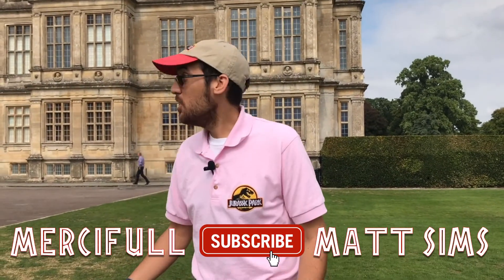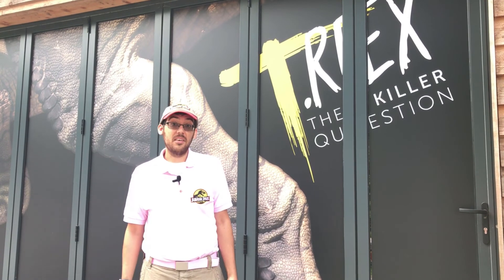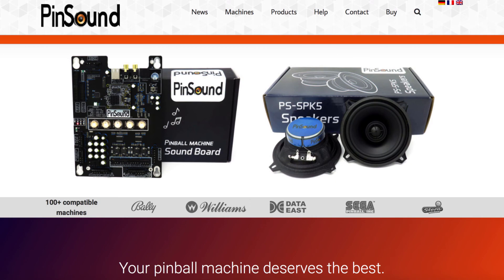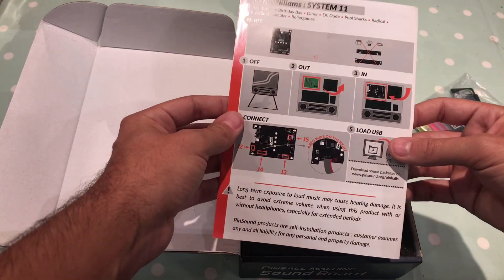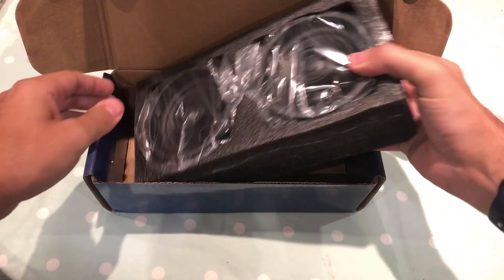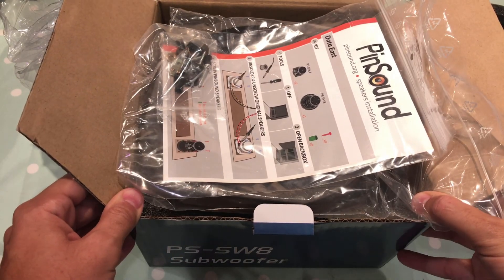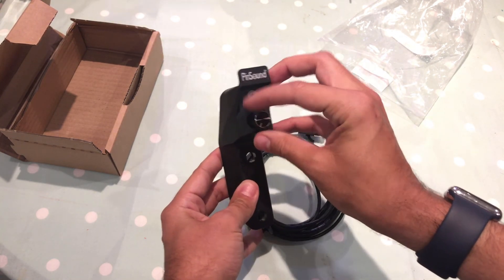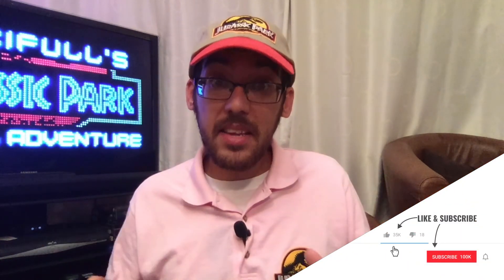PinSound Unboxing / Jurassic Park Safari at Longleat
In today’s edition of Mercifull’s Jurassic Park Pinball Adventure, I unbox a PinSound+ replacement soundcard, some new speakers and a PinSound headphone station. But before that, I come face to face with some fearsome predators, both prehistoric and alive…

Skip to 03:57 to go straight to the unboxing. This is my first unboxing video so be gentle. I forgot to say a bunch of stuff… but you can only unbox the once so c’est la vie. I’ll go over some stuff again when I install it.

I hope you like this episode; production values are hopefully a little higher than previously and I have a new microphone so I don’t sound like I recorded it in a toilet.